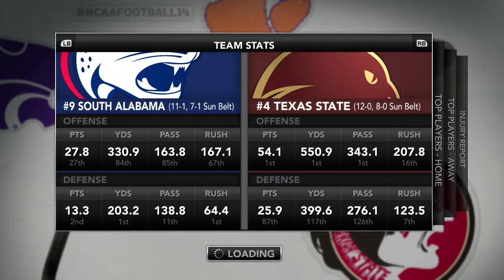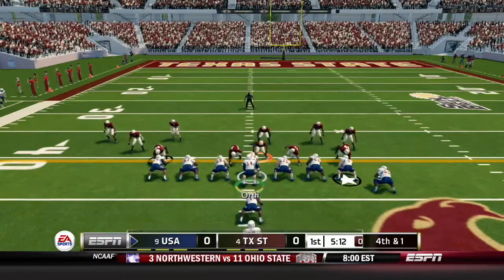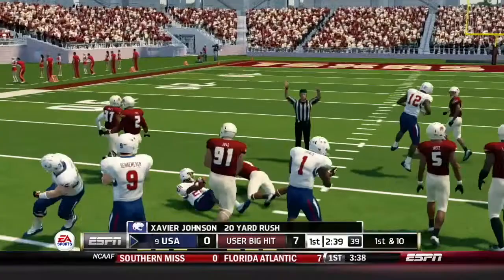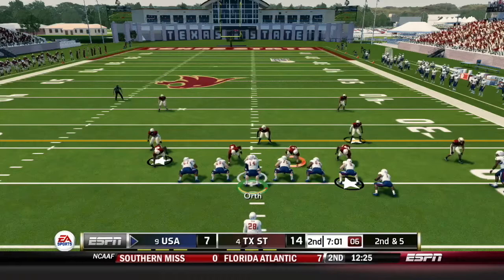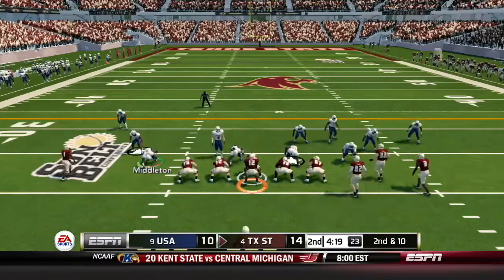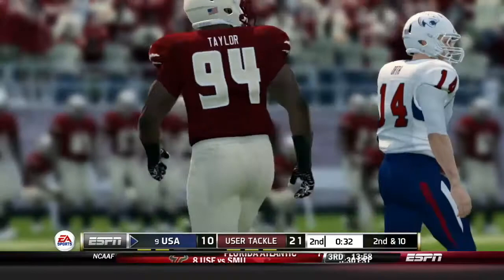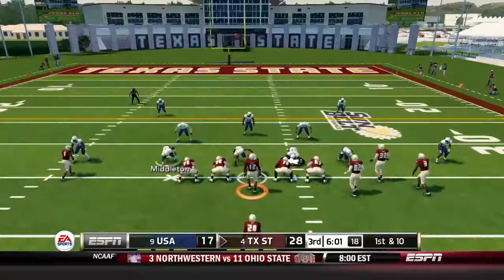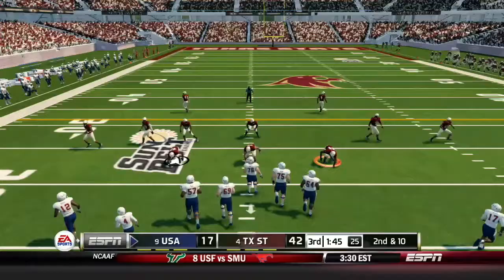Champ Week REMATCH! | South Alabama Jaguars Dynasty #13 | S1CG @ #4 Texas State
Welcome to the episode 13 of the South Alabama Jaguars online dynasty on NCAA 14. Today, we face Texas State in the conference title game. It's the second user clash of the year, so can we avenge our lone loss and win the conference championship?